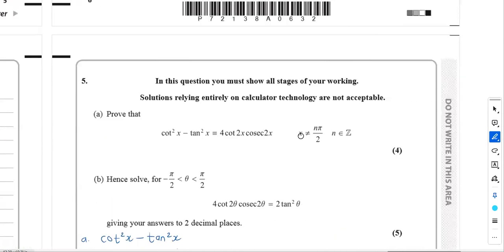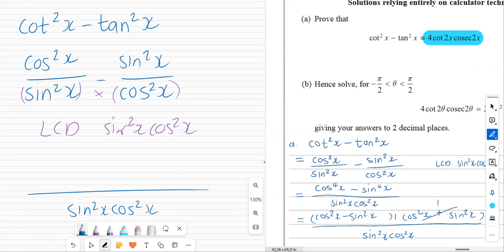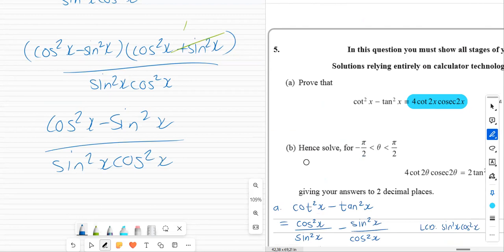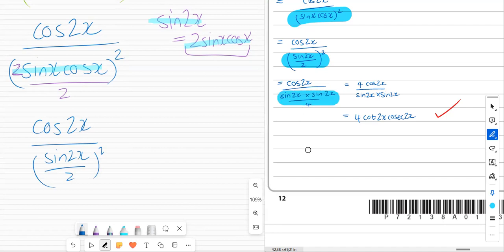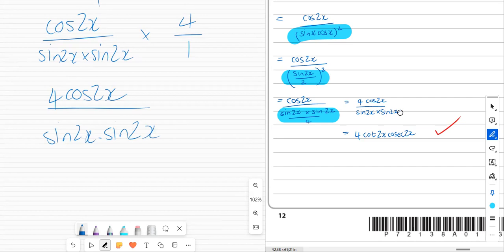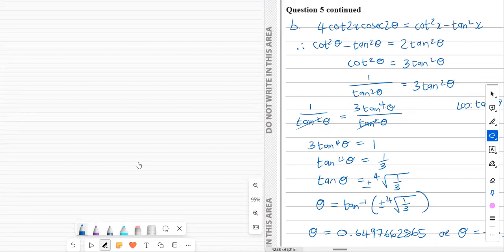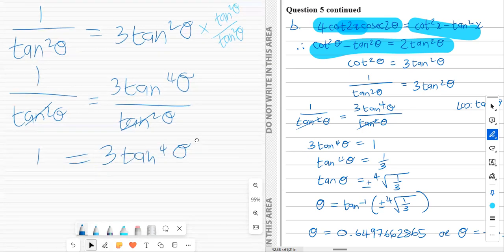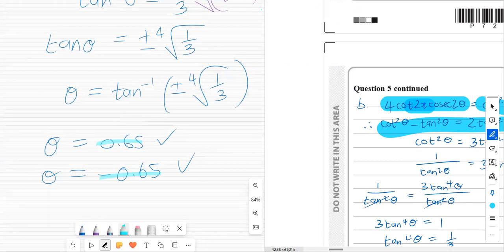Q5 - JANUARY 2023 - EDEXCEL IAL - PURE MATH 3 - WMA13/01 - TRIGONOMETRY IDENTITIES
00:51 Q5 a
10:16 Q5 b